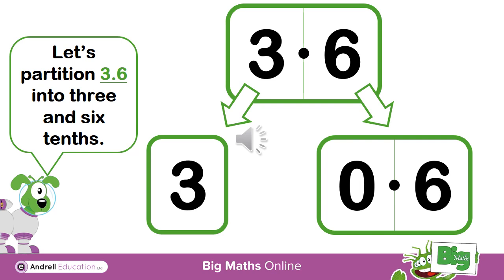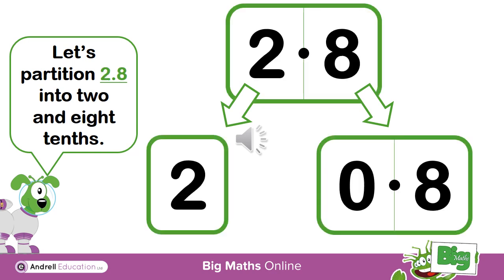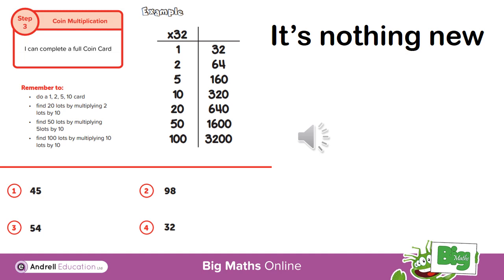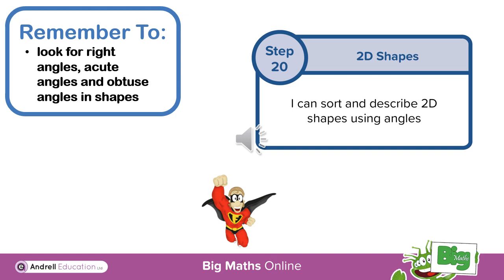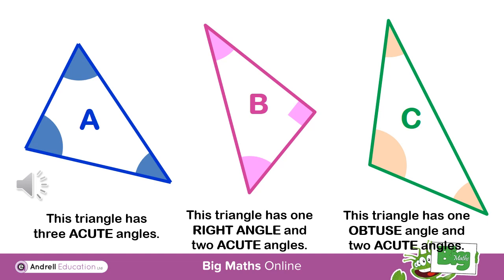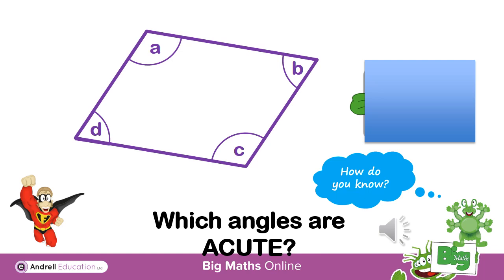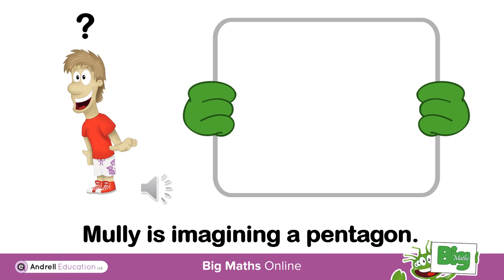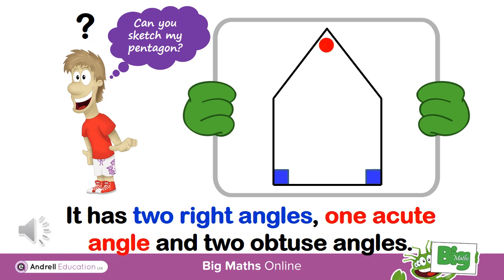maths wednesday 3rd June Year 3 CLIC